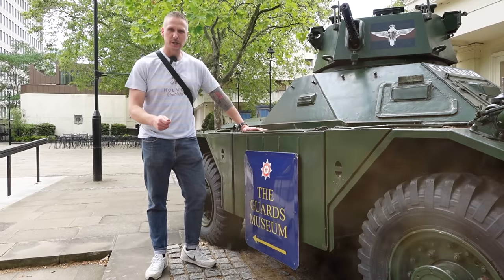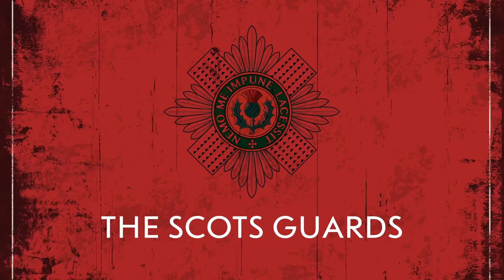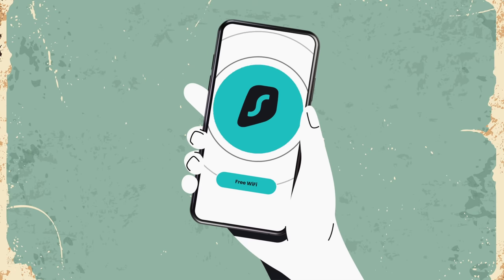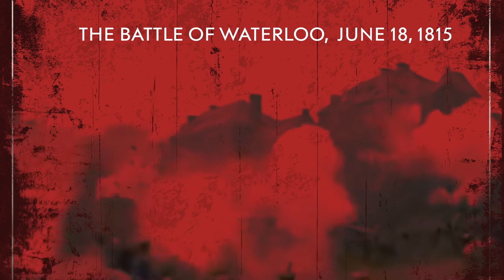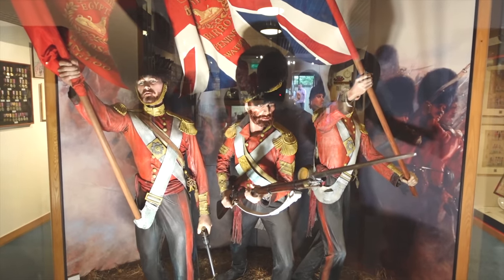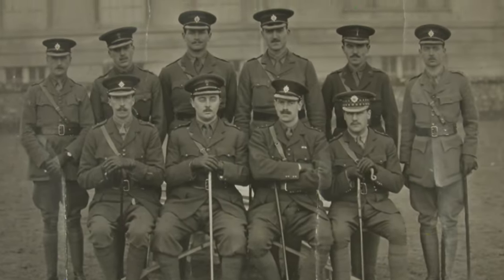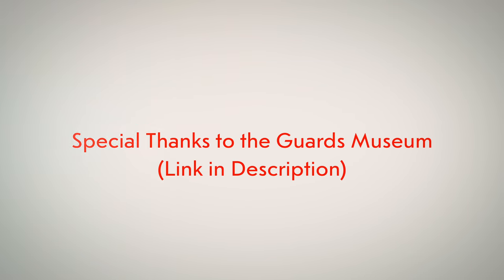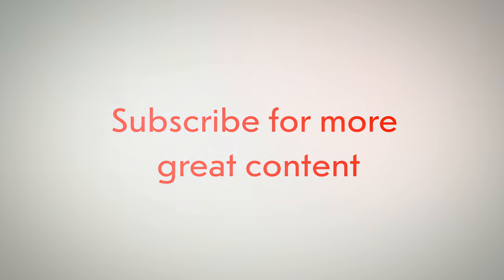Britain's Foot Guards: From Buckingham Palace to the world's Battlefields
The Foot Guards, those men wearing the bearskin outside Buckingham Palace and Windsor castle. What do you know about them?

Well, in this video you will discover how to differentiate the uniforms of the different regiments, as well as the long and glorious history of the 5 regiments.

A special thanks to Cam Simpson also for helping film today's video. He is an author and historian and his books can be purchased